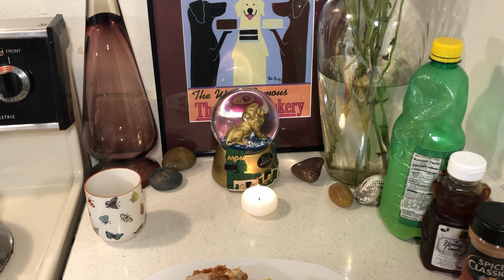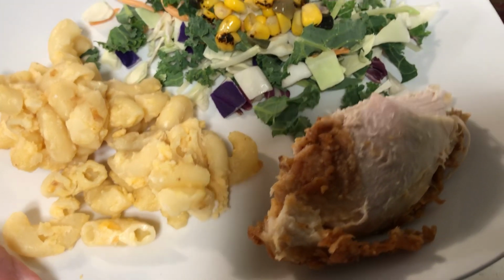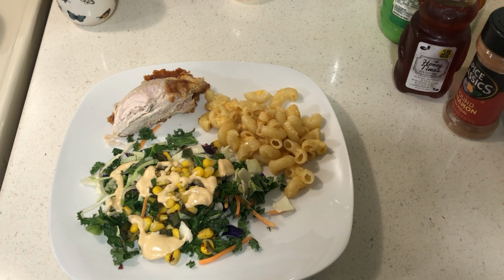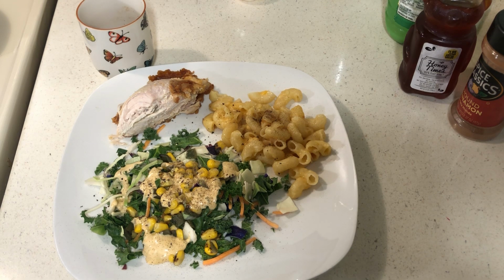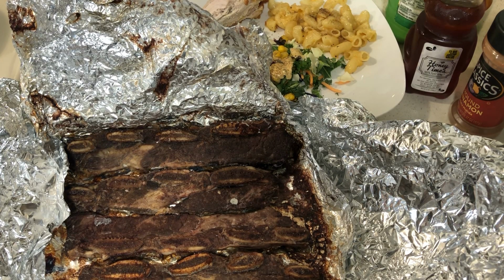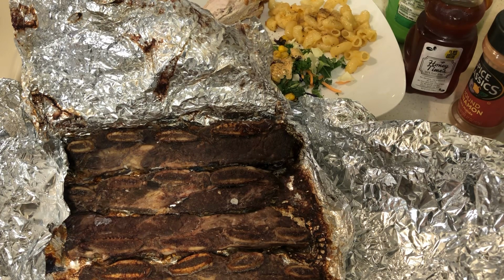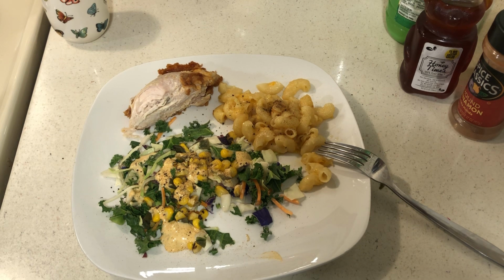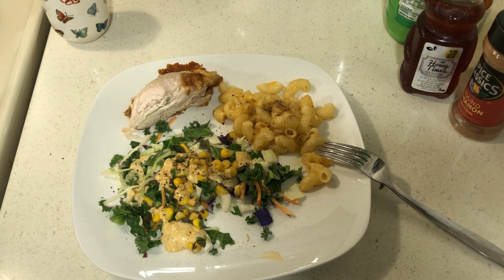10 Common Sense Ways to Prepare for Disaster-No Panic Buying Necessary-My Tried & True Tips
10 Easy Good Tips to Prepare for Disaster & Avoid Panic